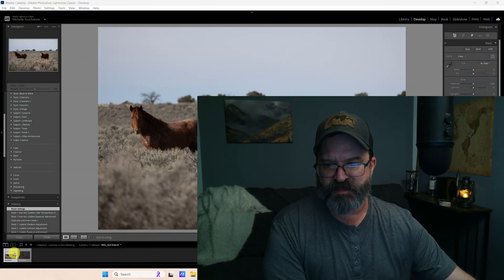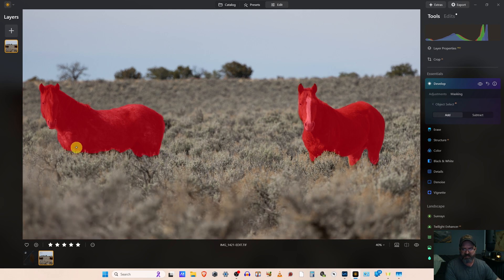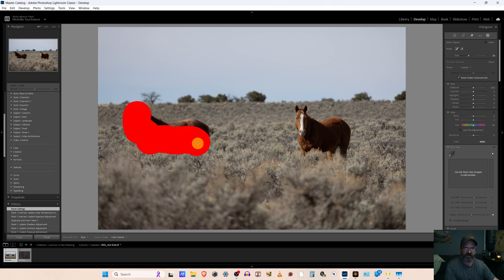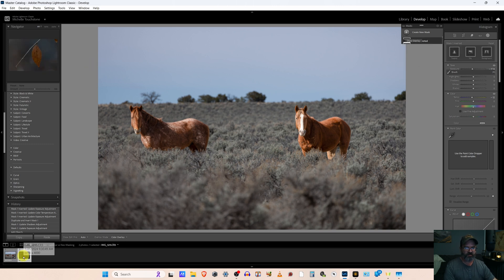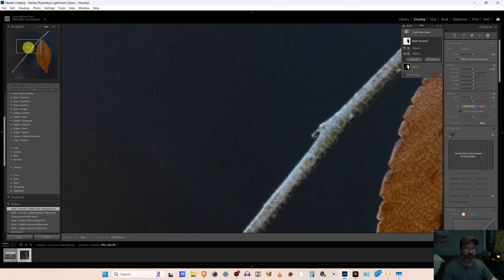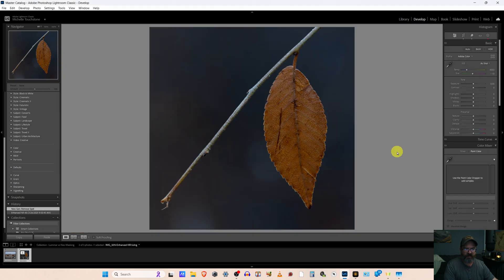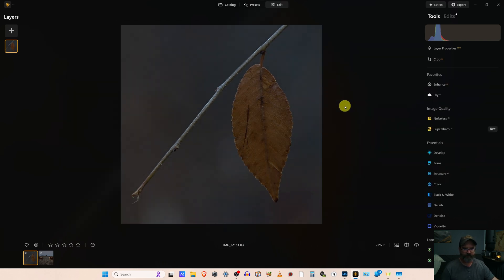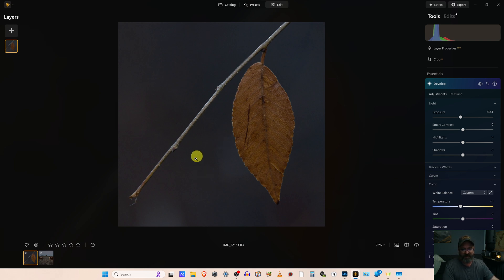Adobe Lightroom VS Luminar Neo | Masking and Noise Reduction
After months of testing Lightroom and Luminar Neo, I’ve finally made my decision! While Luminar Neo offers powerful AI tools and creative effects, Lightroom still wins in mask selection and denoising—two key features for my workflow. However, I’ll still be using Luminar as a plugin for some finishing touches.

In this video, I break down the strengths and weaknesses of both editing tools, show side-by-side comparisons, and explain why Lightroom remains my go-to editor. If you're torn between these two software options, this video will help you decide which one is right for you!

Gear Used:
🎥 My Gear
• My Budget Camera Pick – Canon R8
• Lightweight Telephoto That Punches Above Its Weight – Canon RF 100-400mm f/5.6-8